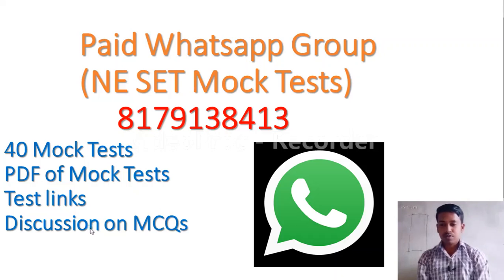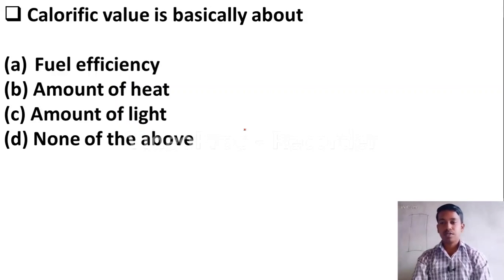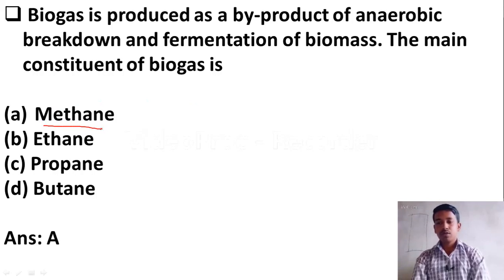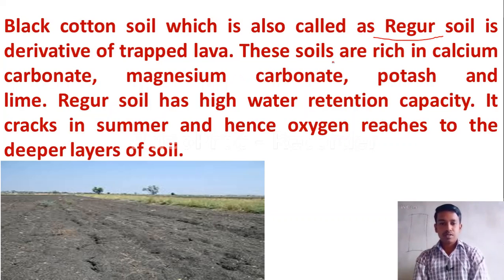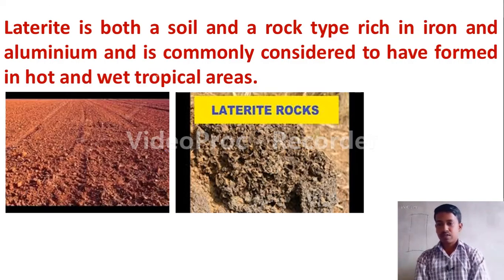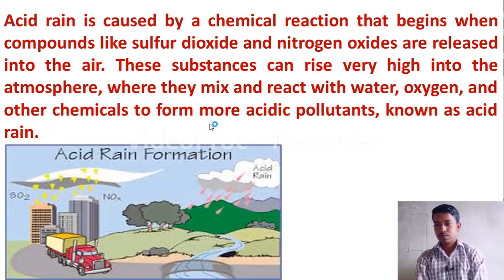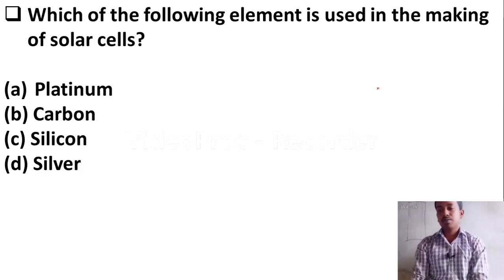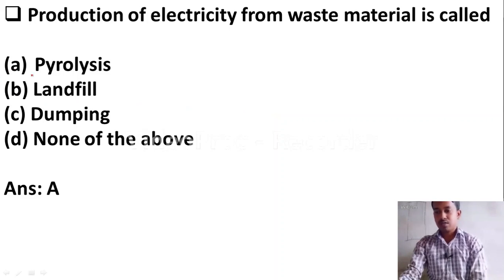North East SET 2020 | Paper 1 preparation | MCQs on People Development and Environment | Lecture 3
Friends in this video we have discussed important mcqs on  People Development and Environment for upcoming North East SET Examination.